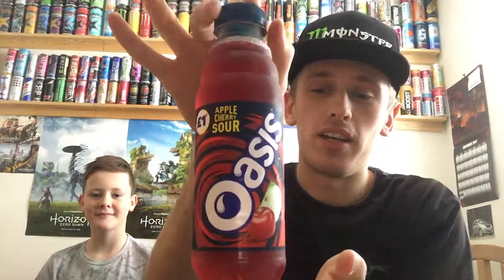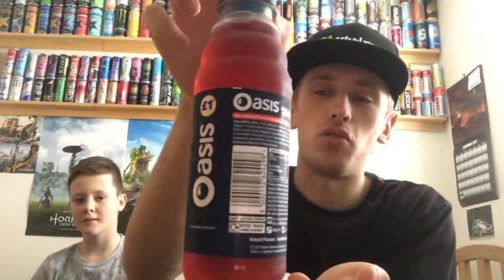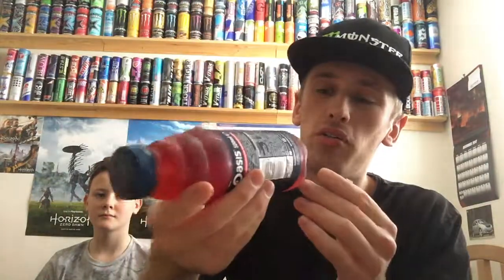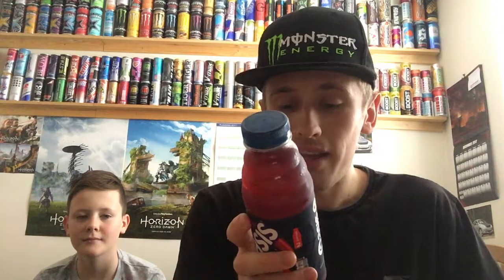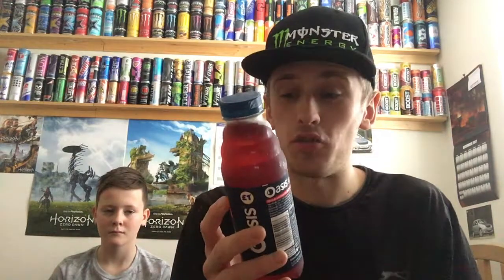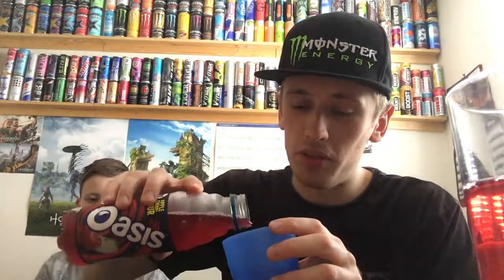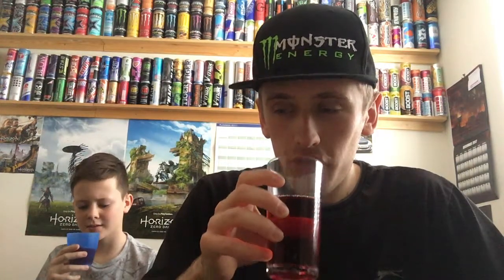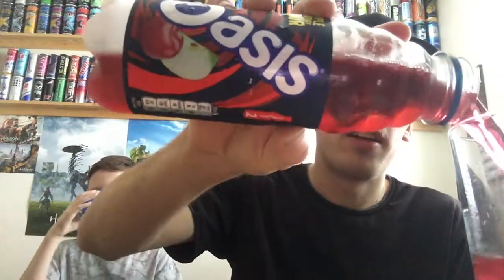Drink Review - Oasis: Apple Cherry Sour